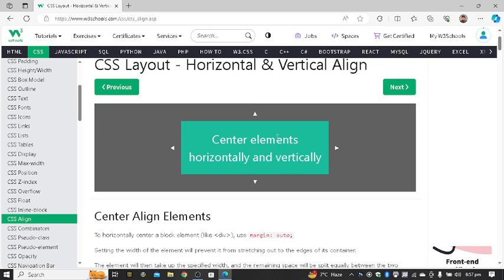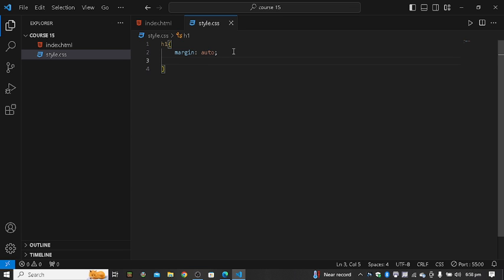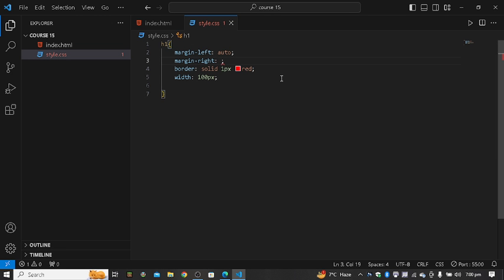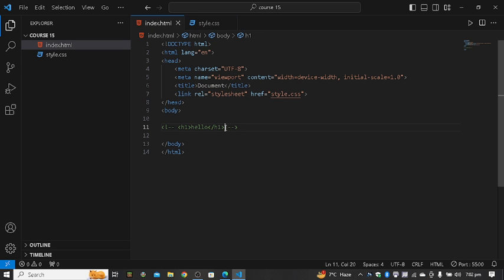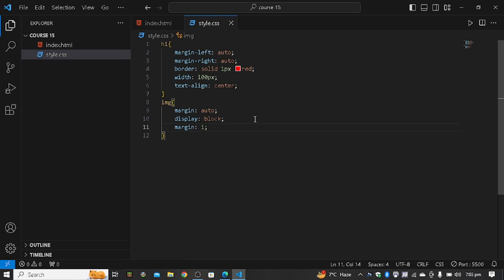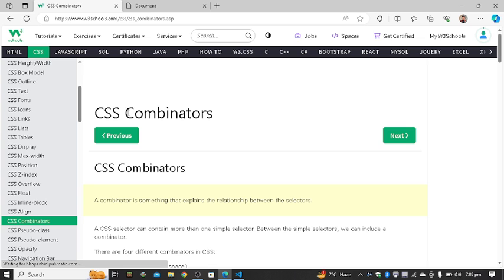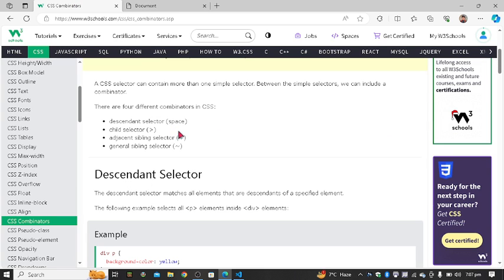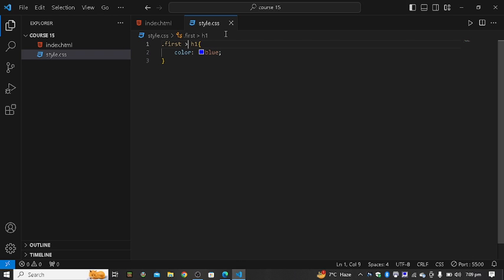CSS alignment discuss in detail. [Lec#27]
in this video you will learn about CSS alignment in detail.